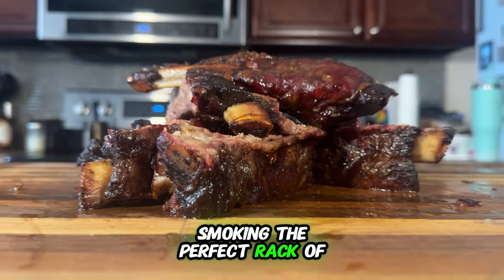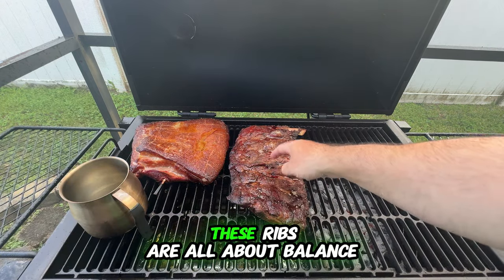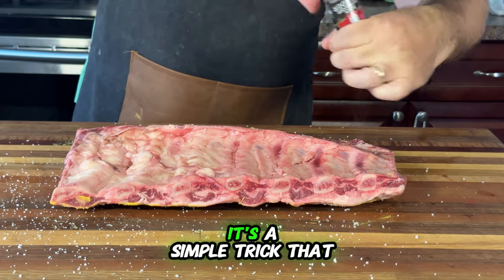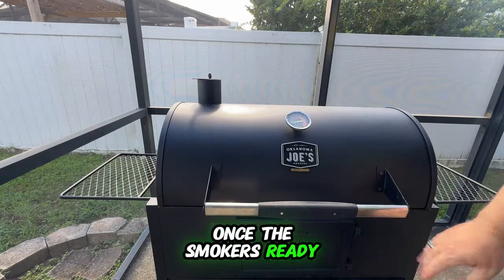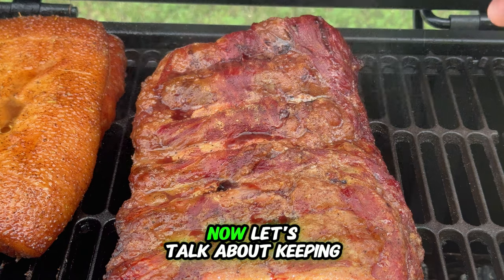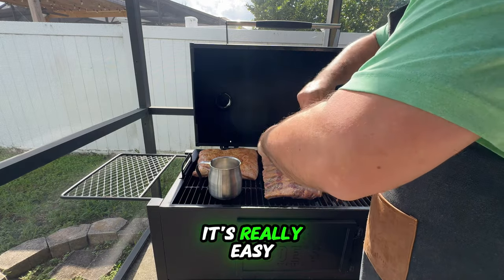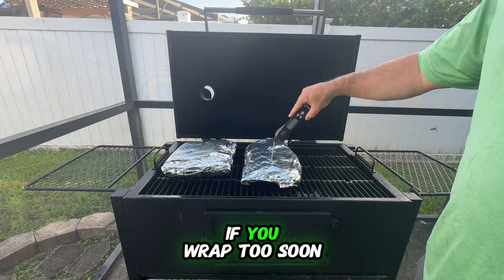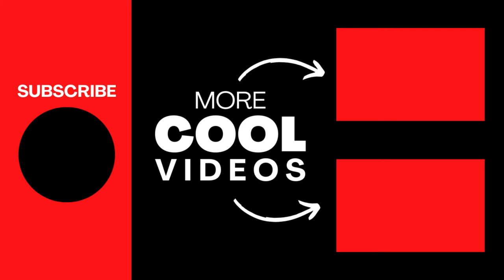How to Smoke a Rack of Ribs That Falls Off the Bone Every Time!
How to Smoke a Rack of Ribs
In this video, I’ll show you how to smoke a rack of ribs that’ll be tender, flavorful, and truly fall-off-the-bone!

🐖🔥 It doesn’t matter if you’re new to BBQ or just want to step up your rib game, I’ll walk you through everything you need for perfectly smoked ribs.
From choosing the right pork ribs to using the 3-2-1 method, I’ll cover all the basics.

I’ll show you my favorite way to season spare ribs and get that smoky flavor just right. Plus, I’ll give you tips to make sure your ribs turn out juicy and mouth-watering every time!

If you love BBQ, smoked pork, or just want an easy ribs recipe, this video has it all.

Grab your grill, let’s get started, and enjoy some amazing ribs! 🍖👨‍🍳

Timestamps:
0:00 - Intro How to Smoke A Rack of Ribs
0:42 - Difference Between Backyard BBQ Ribs and Competition Ribs
1:13 - Trimming and Scoring The Ribs
2:07 - Simple Seasoning
2:46 - Setting the Smoker and Temperature Tips
4:05 - Spraying for Moisture
4:45 - Secret Ingredient
5:20 - Wrapping the Ribs
6:21 - Perfect Bite and Smoke Flavor
7:04 - Outro

Watch the replay: 🔥 How to Smoke a Rack of Ribs That Falls Off the Bone Every Time!